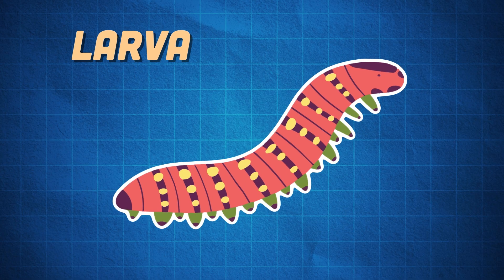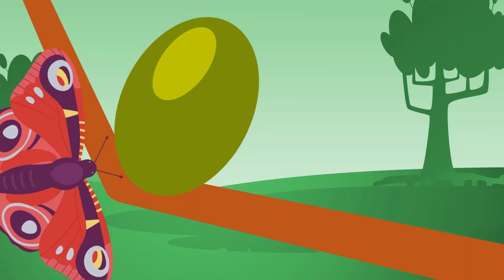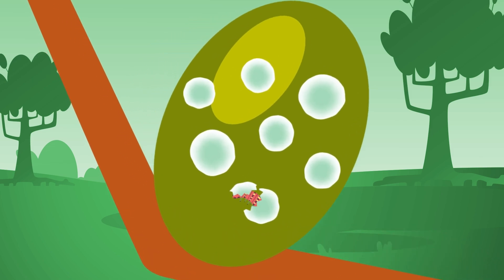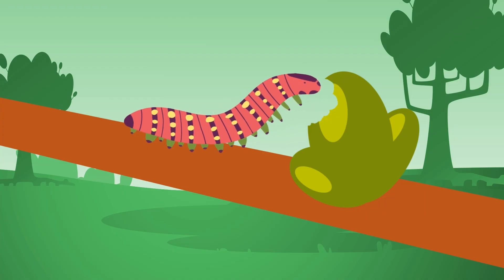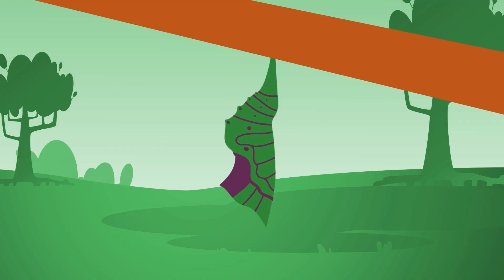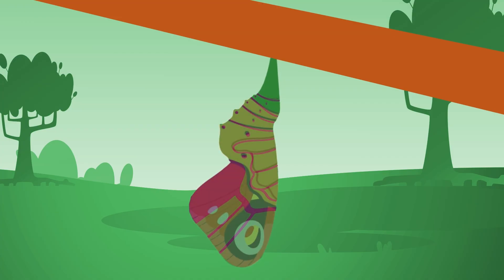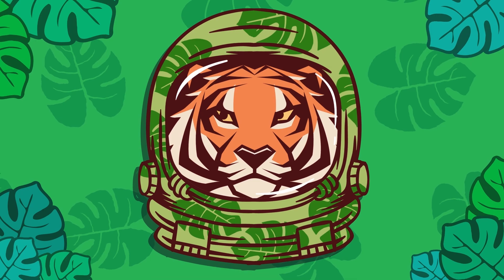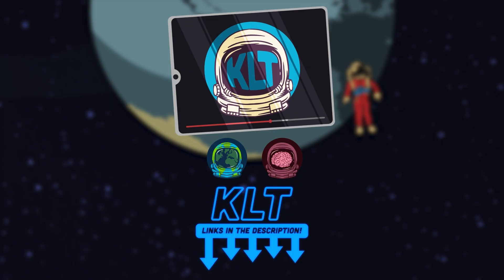How Does A Caterpillar Become a Butterfly? | The Butterfly Metamorphosis Song | KLT WILD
Let's learn all about how caterpillars become butterflies!

KLT WILD  is THE destination to learn about all the amazing animals from around the world through fun, original music and unique animation. Tune in EVERY Saturday for new videos!